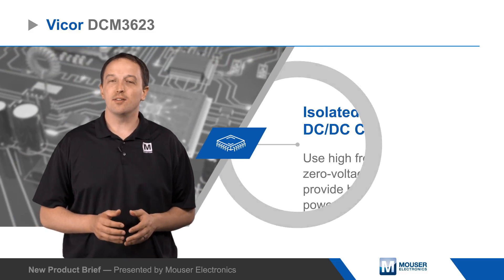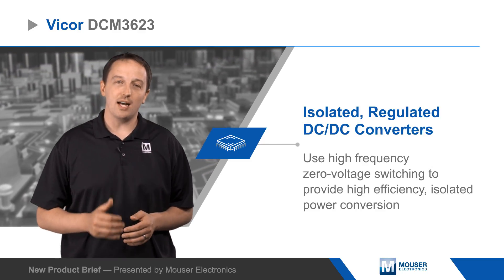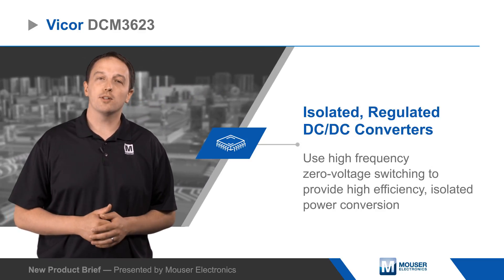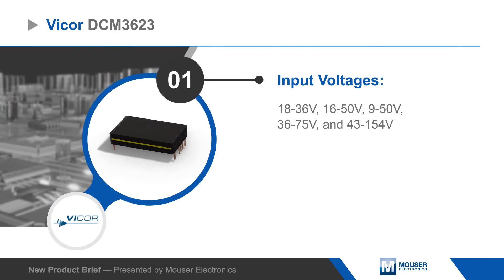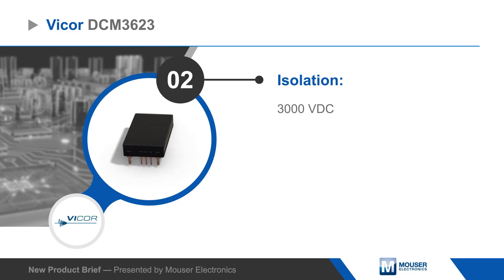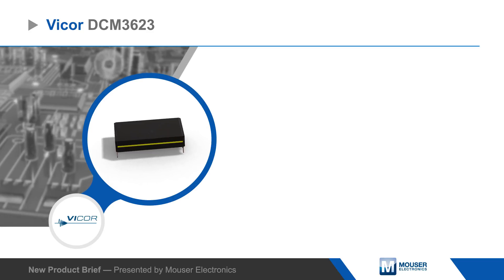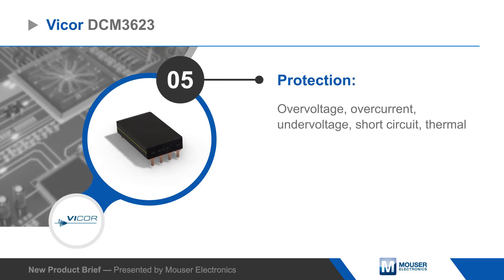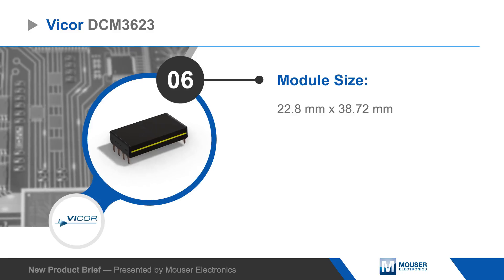Vicor DCM3623 Isolated, Regulated DC-DC Converters — New Product Brief | Mouser Electronics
Vicor DCM3623 is an isolated, regulated DC-DC converter, operating from a wide range unregulated input to generate an isolated output.